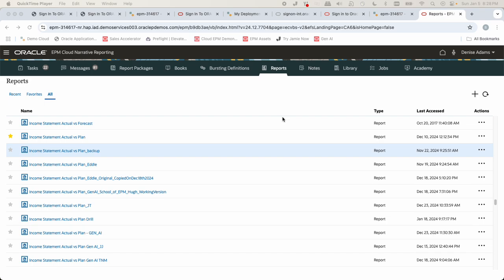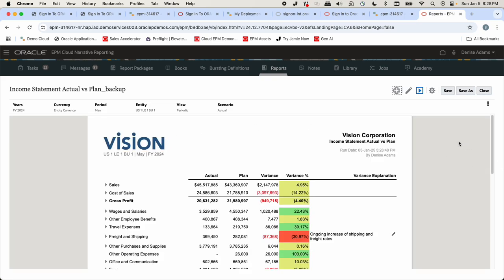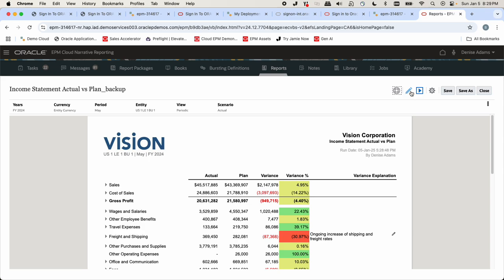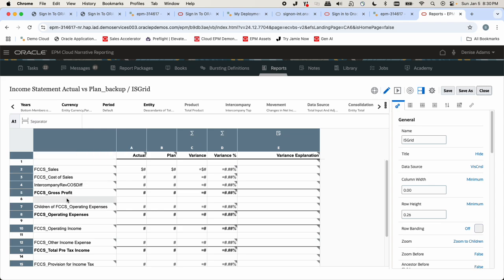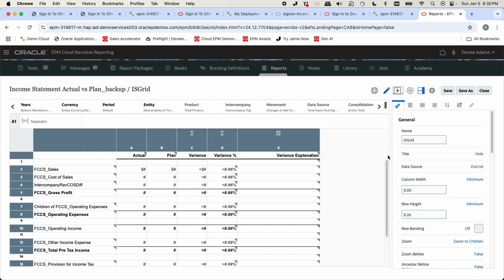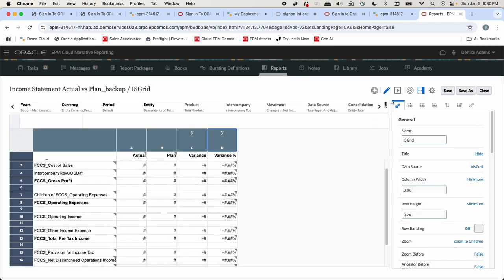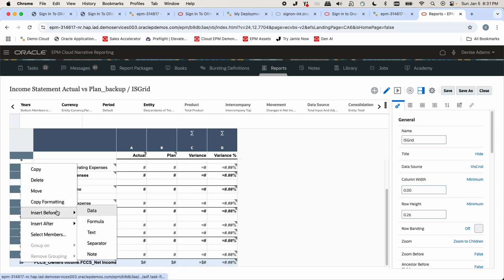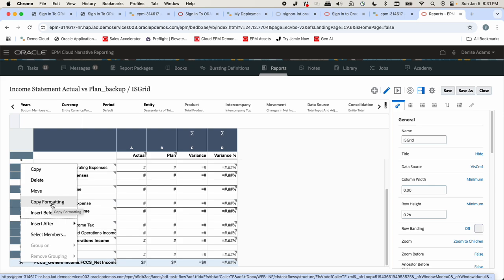Oracle EPM Cloud Report Write/Edit function